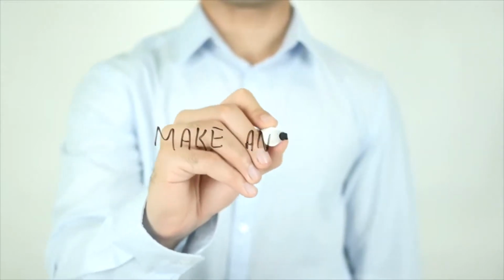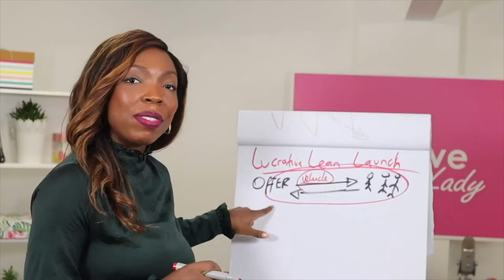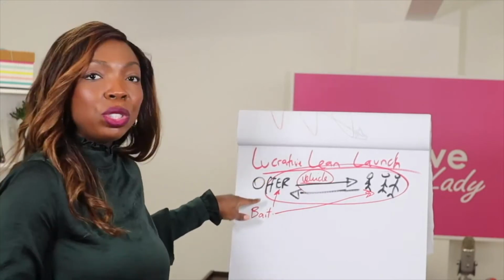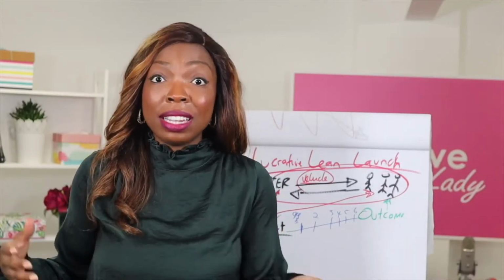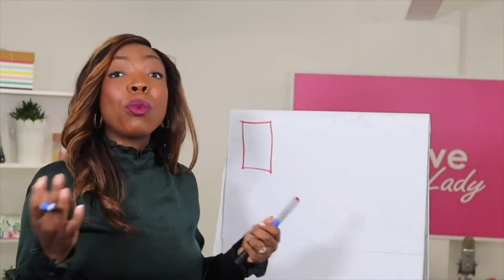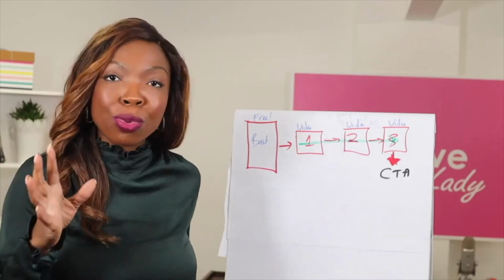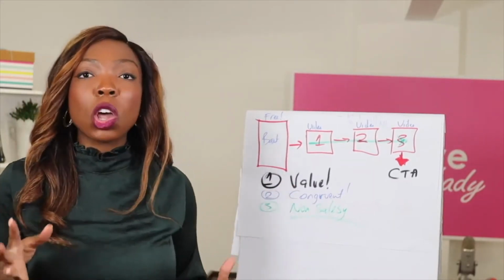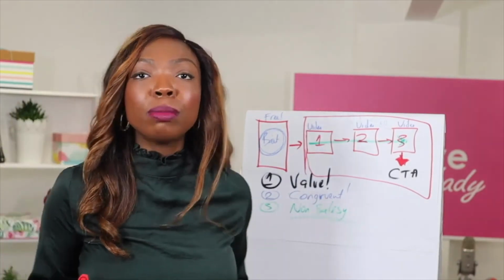High Ticket Lucrative Lean Launch Method (Sell $5k+ Coaching Packages)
High Ticket Lucrative Lean Launch Method (Sell $5k+ Coaching Packages)//As promised, schedule a FREE 10X Revenue Consultation

'Make money online' or 'how to make money online' is one of the most searched phrases on youtube, followed by how to start an online business. Many people want to discover ways to make money online and the step by step guide make money online.

I'm so excited to break down my launch plan for how to make 6 figures working from home. You can definitely make 6 figures online and make 6 figures without college degree but it does require a lot of hard work. Online coaching is one of my favourite ways to make money online today

So if you want to discover how to make 6 figures (make 100000 a year) and how to make 6 figures from home, this video breaks down ways to make money online 2021